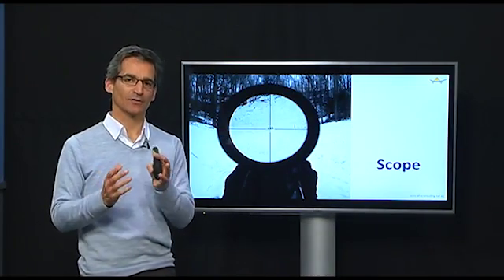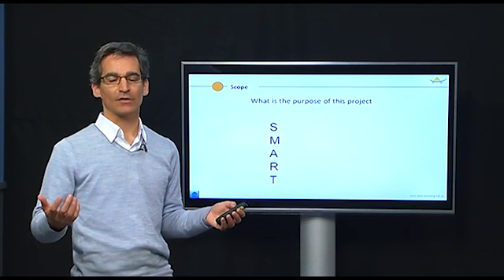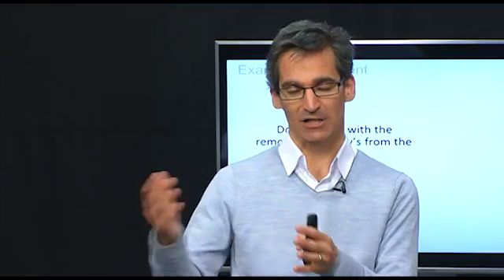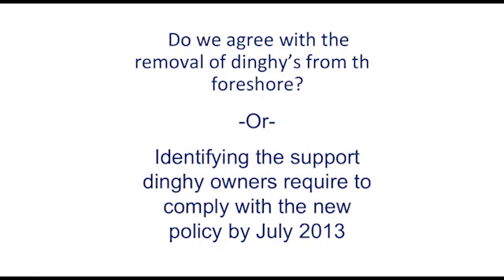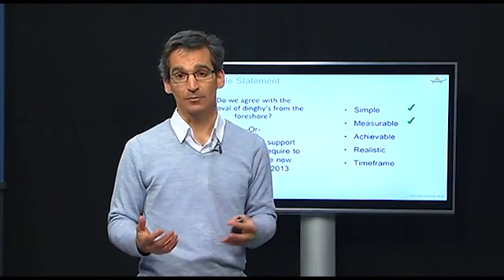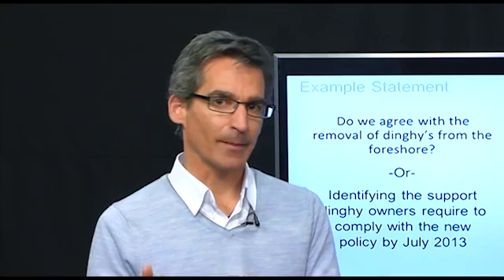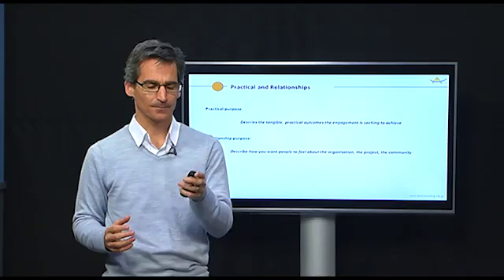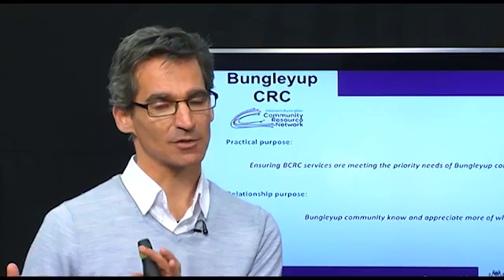CRC Engagement Segment 04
Segment 4 Planning CRC Engagement with the community.